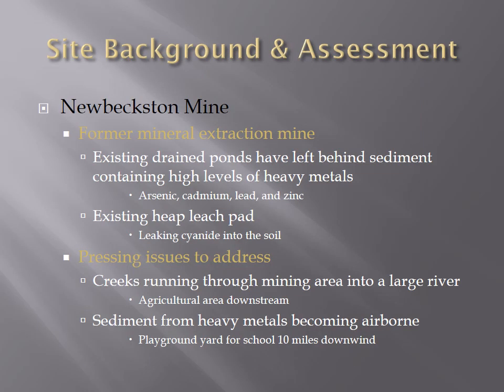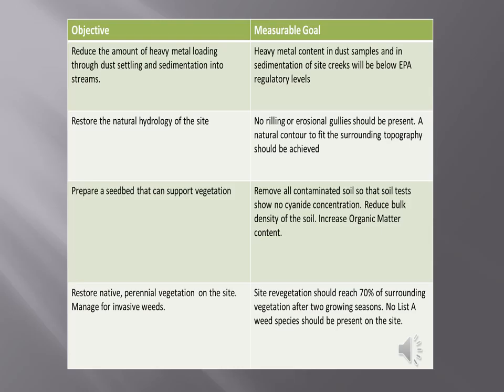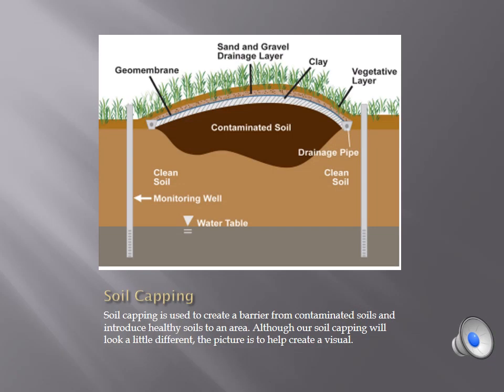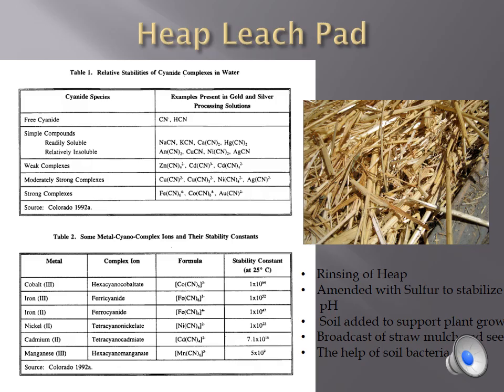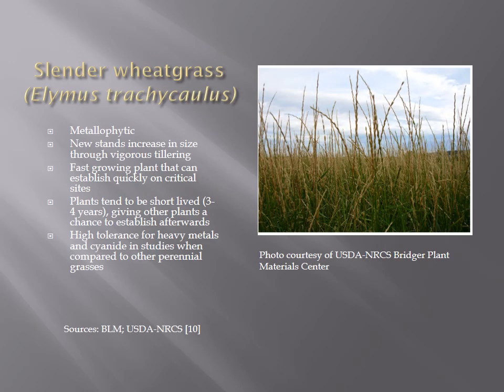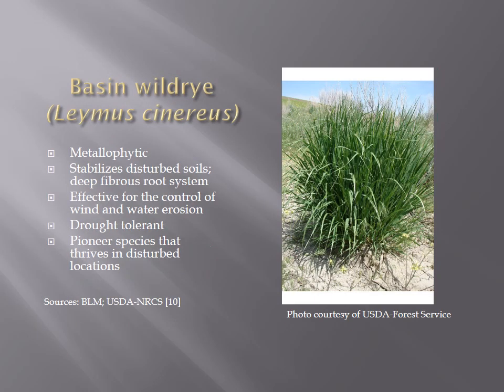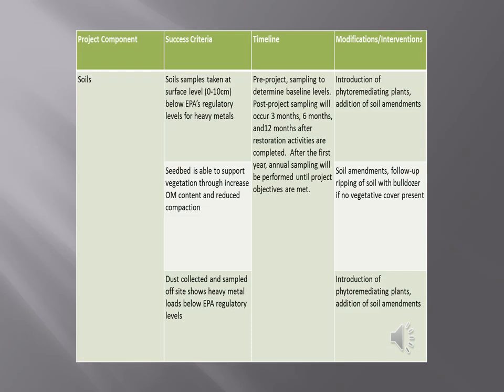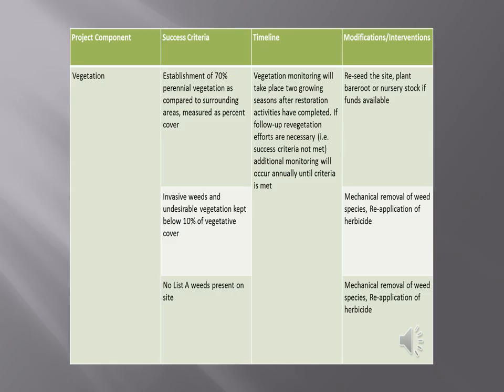REM 440 Group13 ReclamationofNewbeckstonMine Final Video